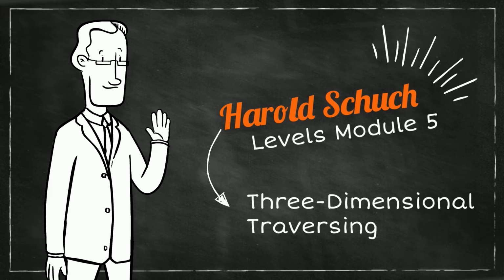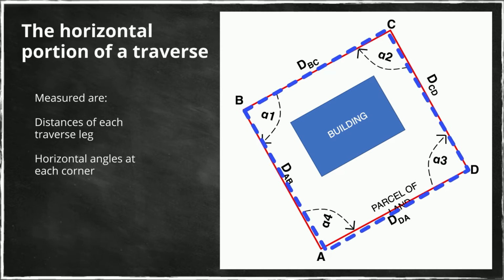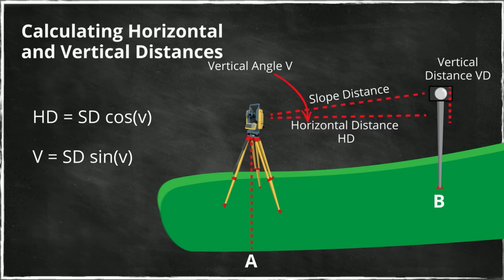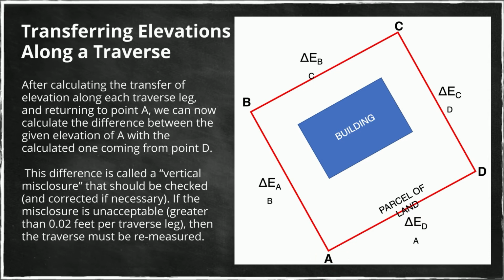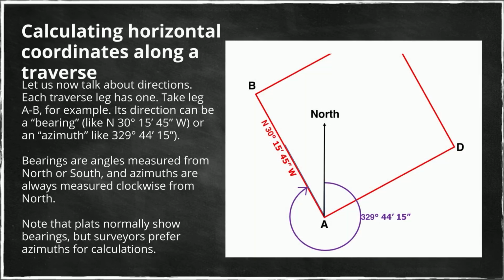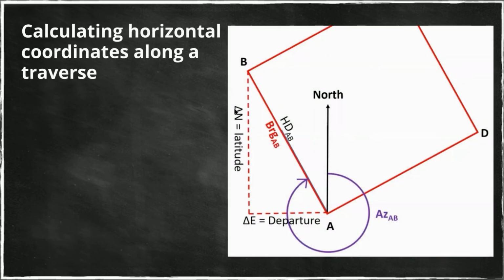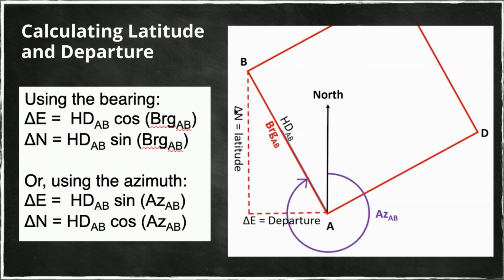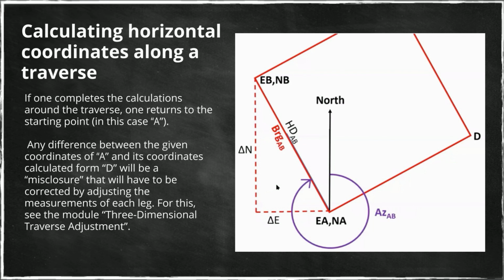SECTION 3 on SURVEYING | 3-D Traversing 3D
This video lecture on leveling for civil engineering is taught by Harold Schuch of the University of Colorado's College of Engineering, Design and Computing.  Here, you will learn basic introductory principles on 3D traversing. (Levels Module 4)